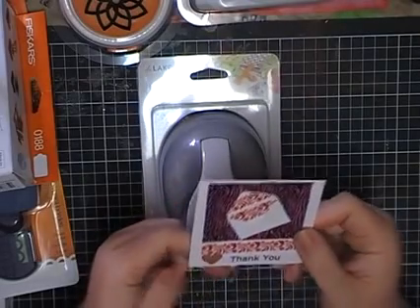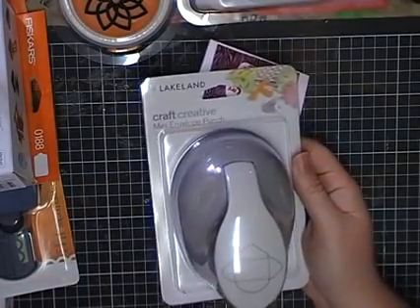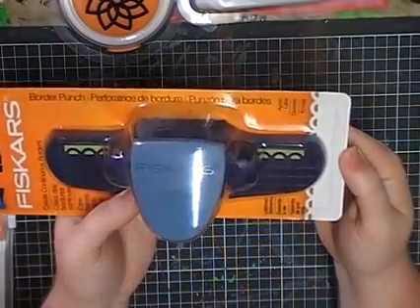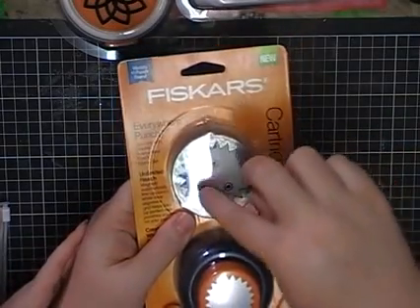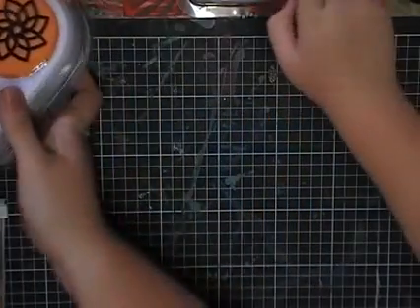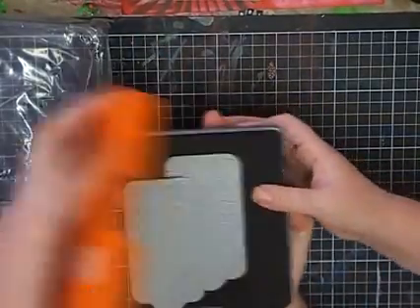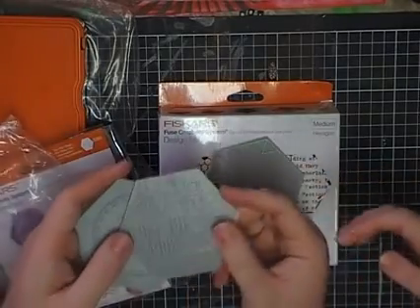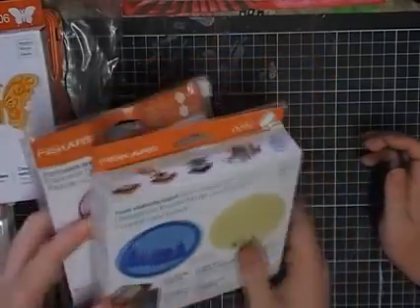Haul from Melbourne Craft Show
Whist in Melbourne I went to a craft show at the show grounds and scored some massive bargains,

Regards
Melinda and Alexis